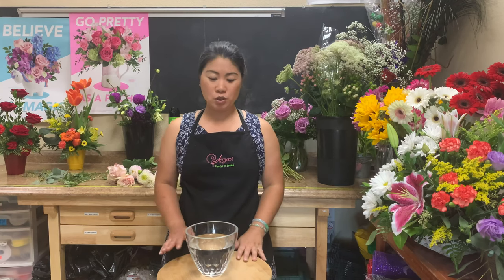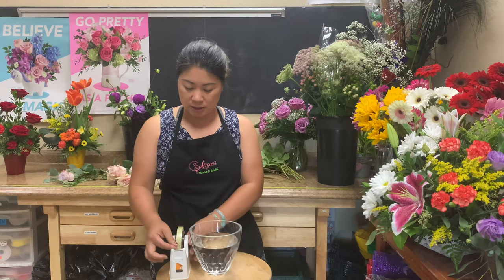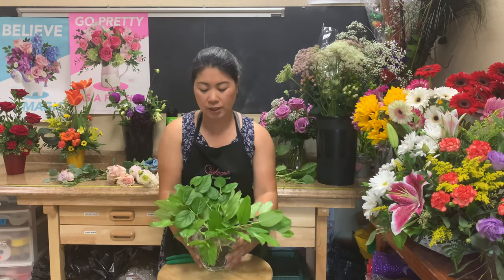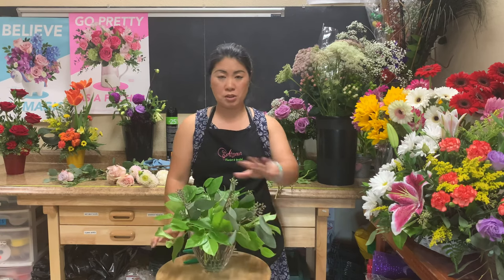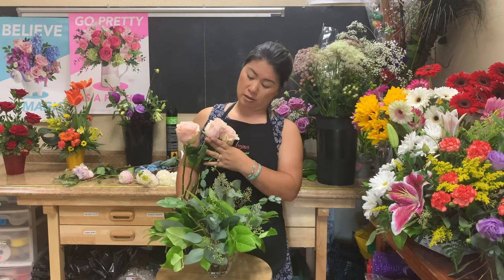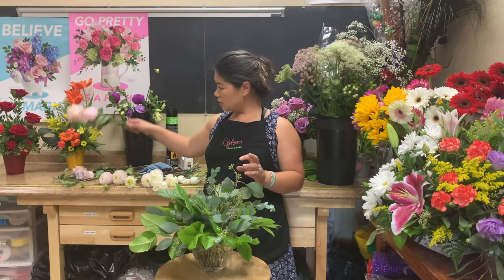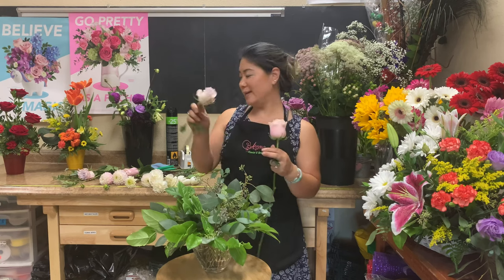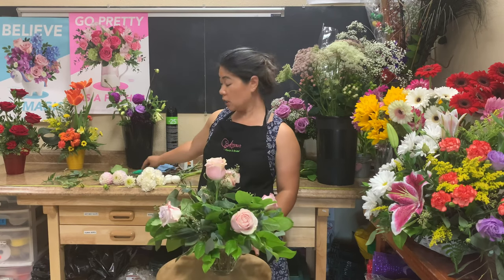How to Arrange Flowers in Large Open Vase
Watch this tutorial for tips and tricks on how to arrange flowers in a vase with a large opening! I listed the recipe I used below. Thanks again for your support and let me know what you’d like to see made on my channel!

Crystal bowl vase 6.5”H x 6”W
Clear bowl tape
8-10 lemon tips
3 seeded eucalyptus
2 gunni eucalyptus
3 pink mondial roses
3 deep silver roses
3 blush honeycomb dahlias
3 white tulips
3 white carnations
3 chocolate lace